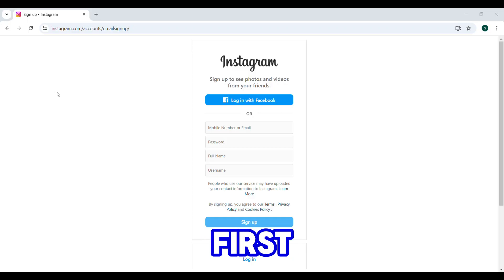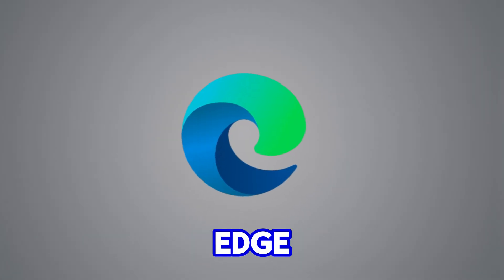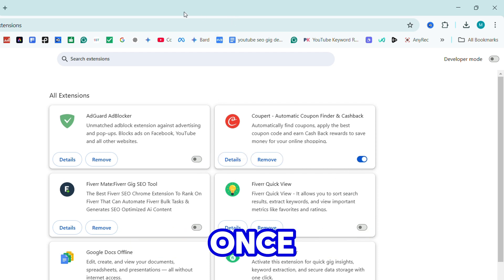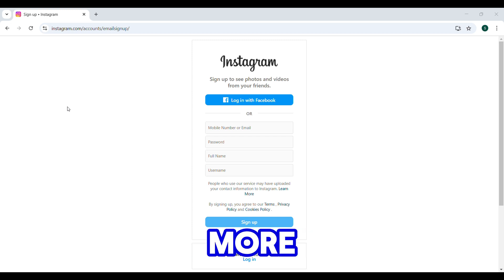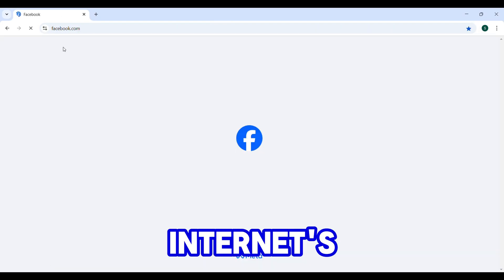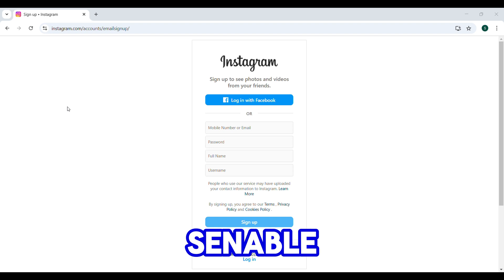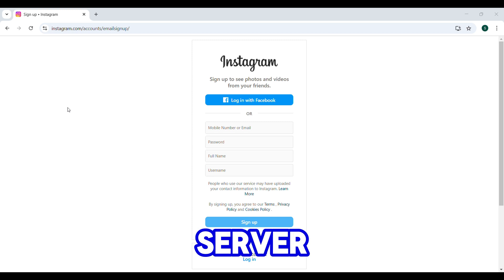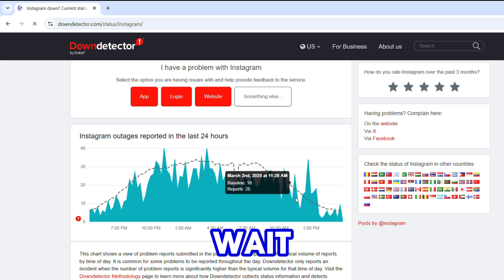Instagram Account Create Problems on PC – How to Fix It Easily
Are you facing Instagram account create problems on PC? If you can't sign up for a new Instagram account on your computer, don't worry—I’ve got you covered! In this video, I’ll walk you through the possible reasons why the Instagram sign-up button is not working or why you’re unable to create an account. Plus, I'll show you step-by-step solutions to fix the issue quickly.

🔹 Topics Covered:
✔ Why Instagram won’t let you create an account on PC
✔ How to fix the Instagram sign-up button not working
✔ Browser settings & cache clearing tips
✔ Alternative ways to create an Instagram account

✅ Follow these simple steps, and you’ll be able to create your Instagram account without any issues!